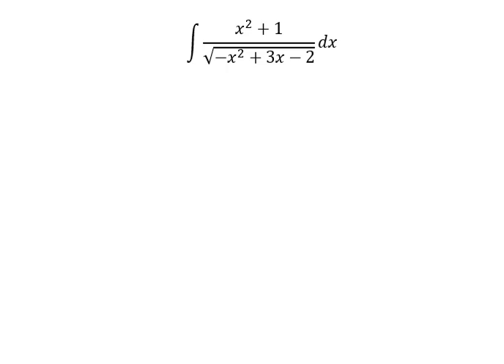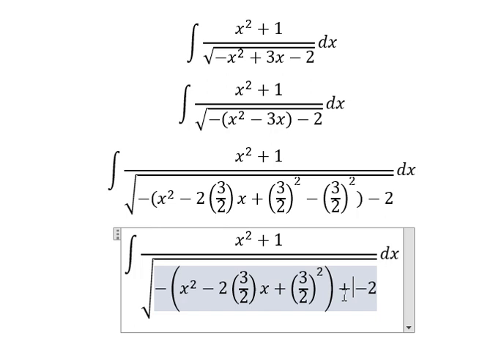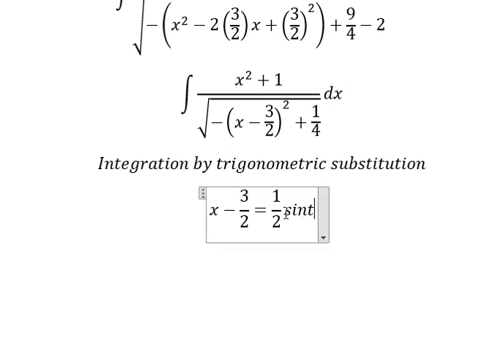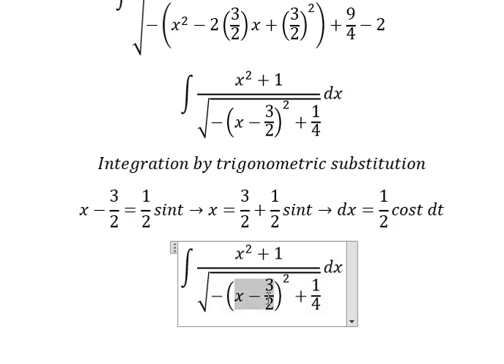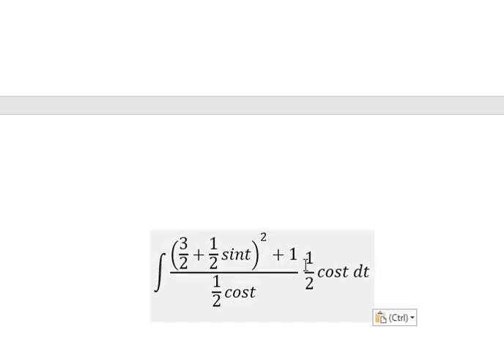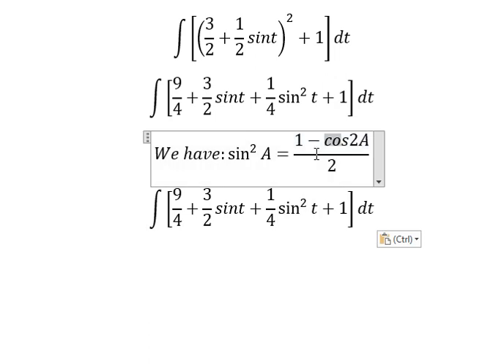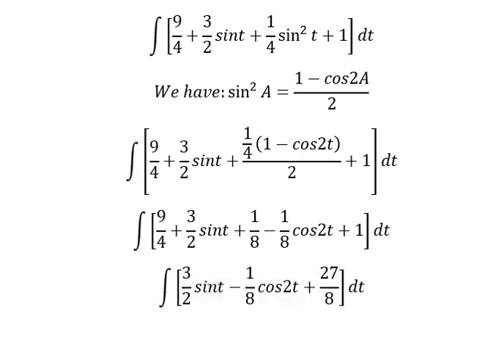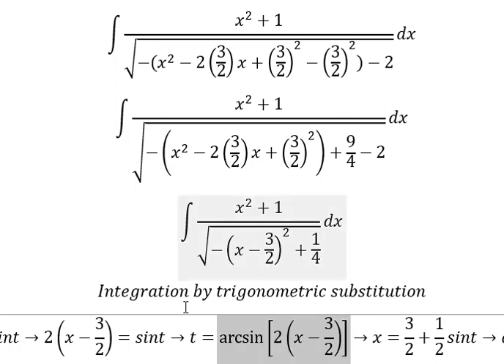Calculus Help: Integral ∫ (x^2+1)/√(-x^2+3x-2) dx - Integration by trigonometric substitution